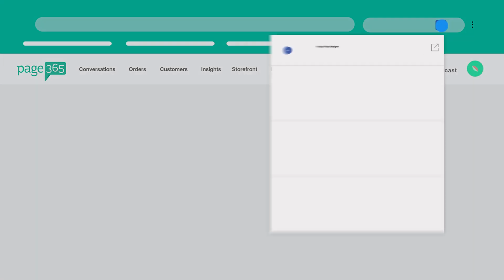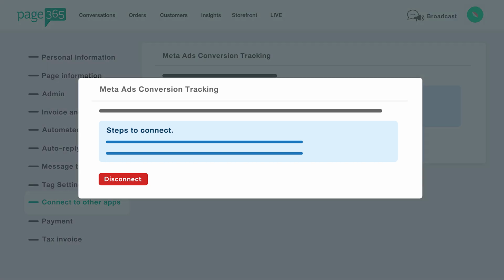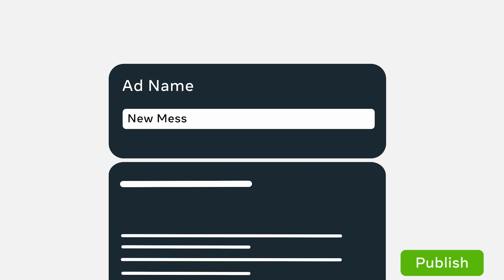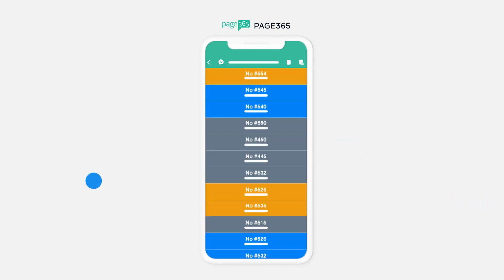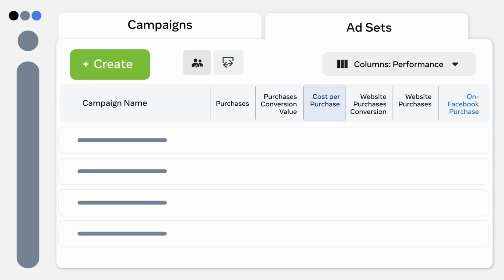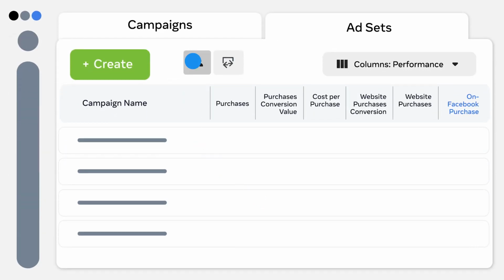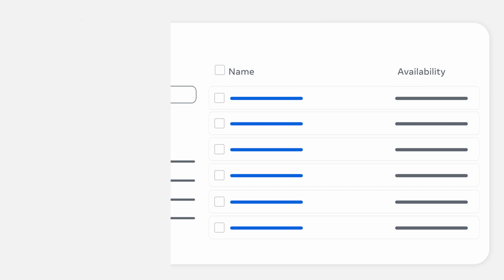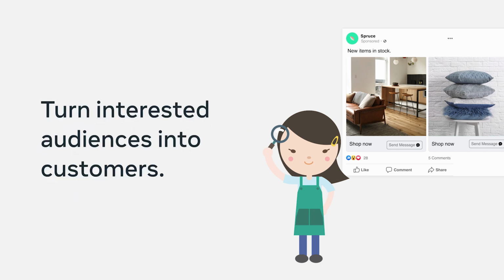How to optimize Meta Ads to drive more sales with low ads cost with Page365?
Welcome to Page365 YouTube channel! In this video, we will guide you through the process of maximizing your Meta Ads' sales conversion using the powerful combination of Page365 and Meta tools.

Join us as we take you step by step through the utilization of Page365's Order Management System, allowing you to harness its full potential for your benefit. Learn invaluable techniques and strategies that will enhance your Meta Ads' effectiveness, ultimately driving higher conversion rates.

Don't miss out on this opportunity to optimize your sales performance! Watch the video now and unlock the secrets to leveraging Page365 and Meta tools for unparalleled success in your advertising campaigns.